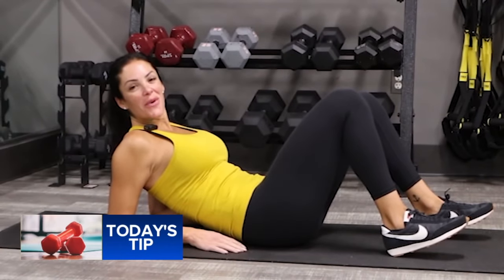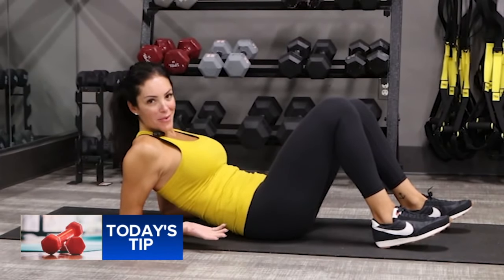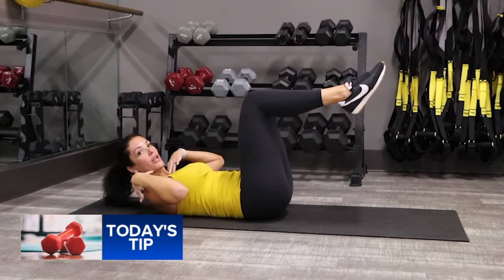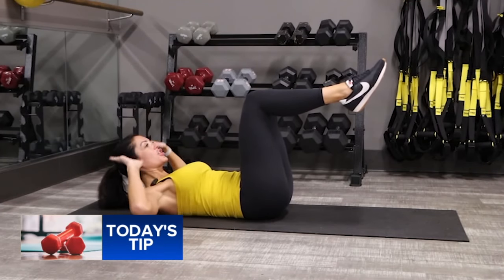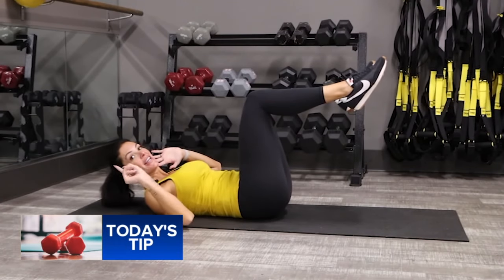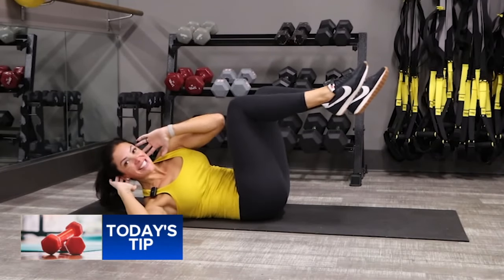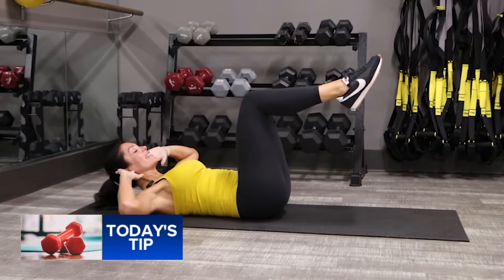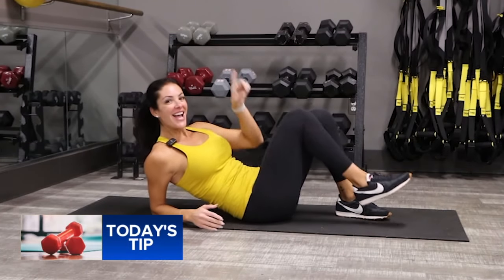Fitness tip: Tabletop oblique crunch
Shoshana shows us one of the best exercises for your abs.